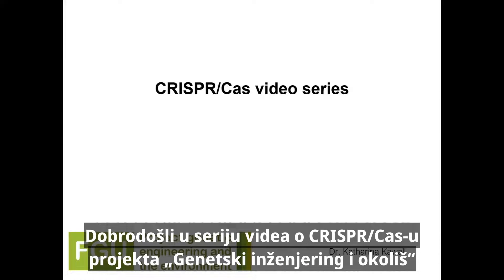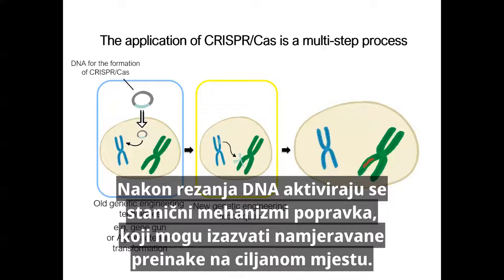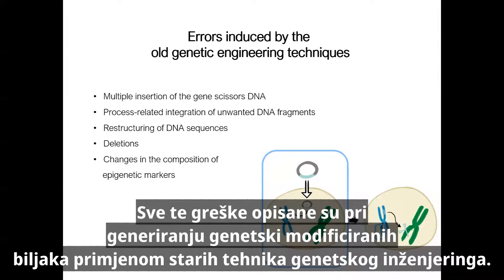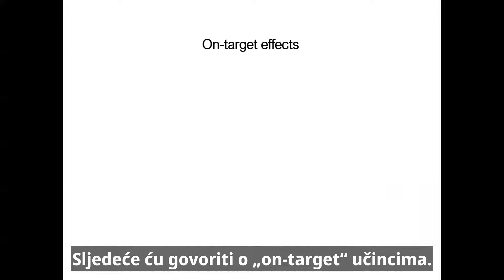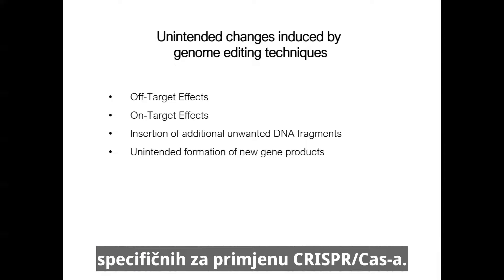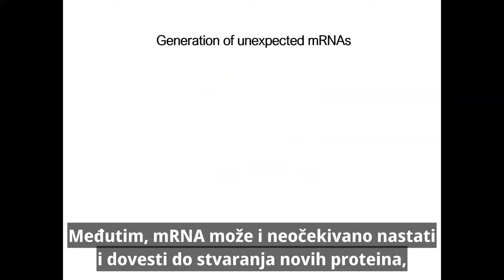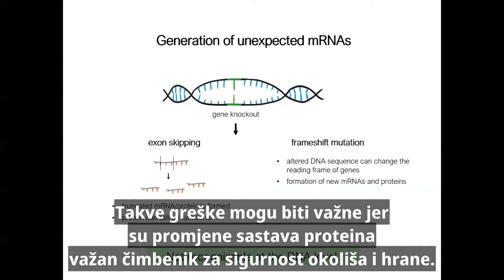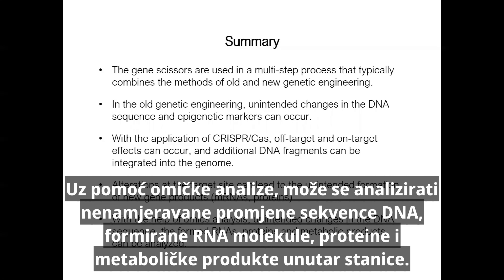GMO: Inherentni rizici povezani s primjenom CRISPR/Cas-a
Na razini Europske unije trenutno se vode rasprave o (de)regulaciji tzv. novih genomskih tehnika (NGT). Iza tog naziva zapravo se skriva nova generacija tehnika genetskog inženjeringa, kao i njihovih proizvoda – genetski modificiranih organizama (GMO-a). Debata se pritom posebno fokusirala na tehnike uređivanja genoma (eng. gene editing), odnosno njihovu komercijalno najinteresantniju verziju poznatu pod akronimom CRISPR/Cas9.

Video se bavi potencijalnim rizicima i razlozima za strogu regulaciju ove tehnologije. Više: